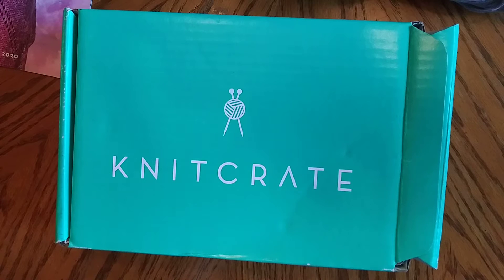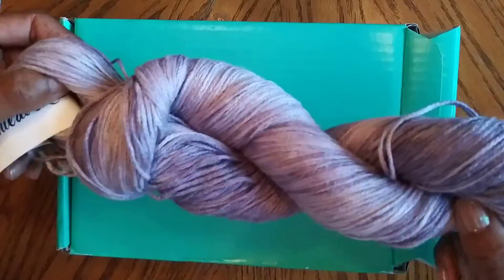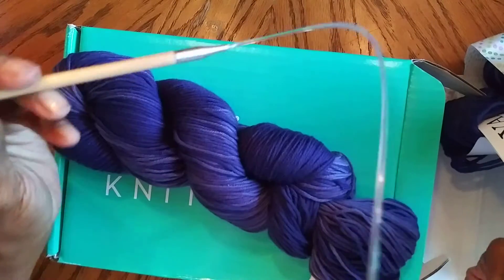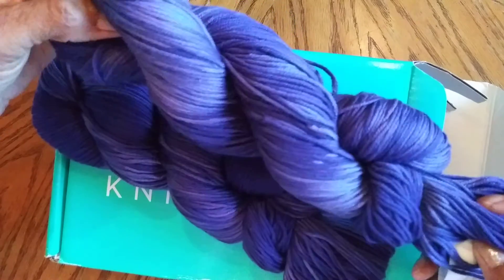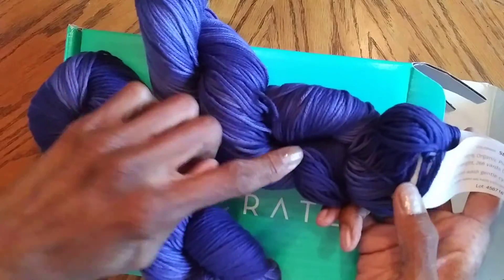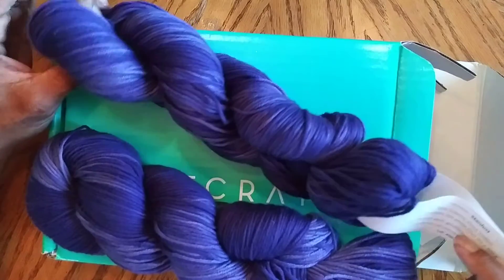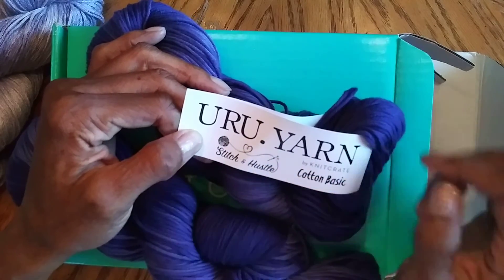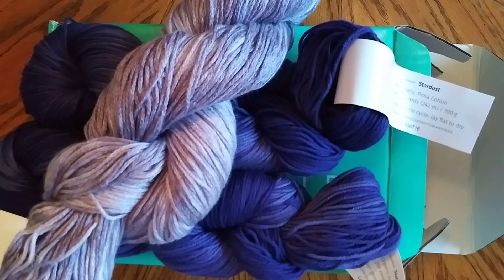KNITCRATE IS HERE🌹🌹🌹🌹🌹🌹🌹🌹🌹🌹🌹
What's in the box? Let's find out! 🤗🤗🤗🤗🤗🤗🤗